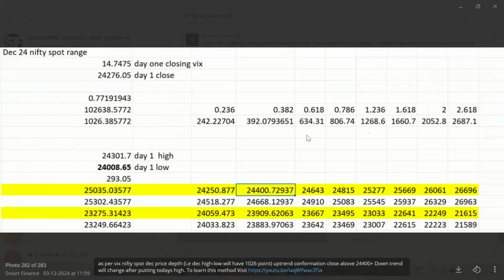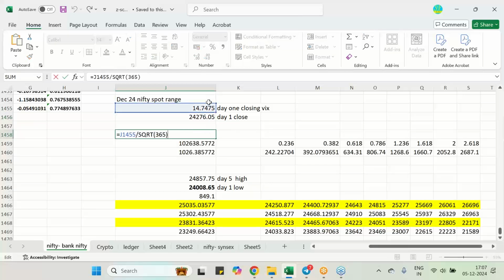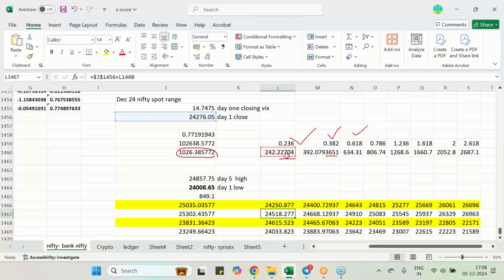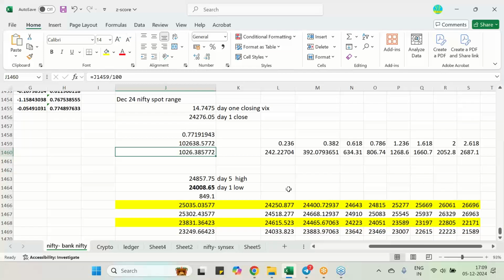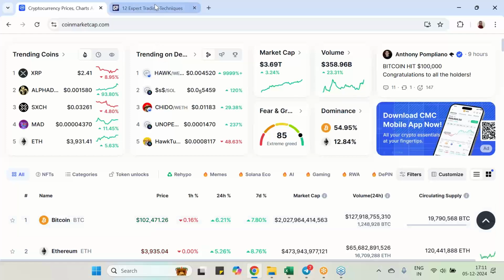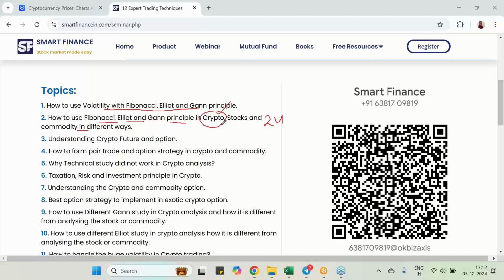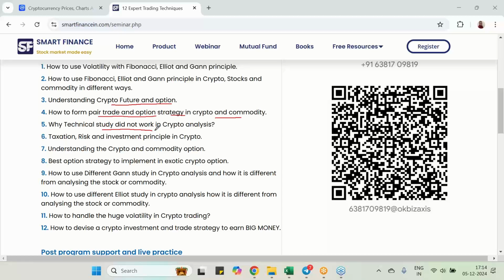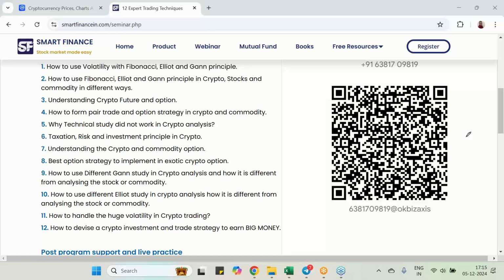How to calculate Nifty monthly depth and Advance Crypto analysis webinar Topics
Expert Trader course
a. How to use Volatility with Fibonacci, Elliot and Gann principle.
b. How to use Fibonacci, Elliot and Gann principle in Crypto, Stocks and commodity in different ways.
c. Understanding Crypto Future and option .
d. How to form pair trade and option strategy in crypto and commodity.
e. Why Technical study did not work in Crypto analysis?
f. Taxation, Risk and investment principle in Crypto.
g. Understanding the Crypto and commodity option.
h. Best option strategy to implement in exotic crypto option.
i. How to use Different Gann study in Crypto analysis and how it is different from analysing the stock or commodity.
j. How to use different Elliot study in crypto analysis how it is different from analysing the stock or commodity.
k. How to handle the huge volatility in Crypto trading ?
l. How to devise a crypto investment and trade strategy to earn BIG MONEY.
Note : all concerts will be discussed using the Excel and Ppt and you will be provided with document and excel to analyse and use .